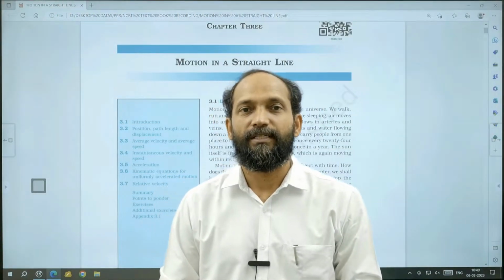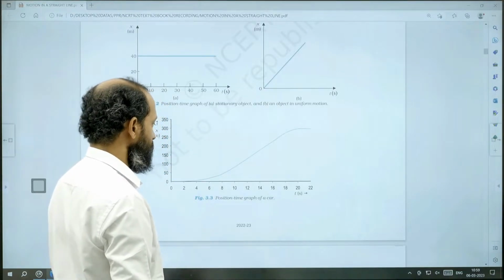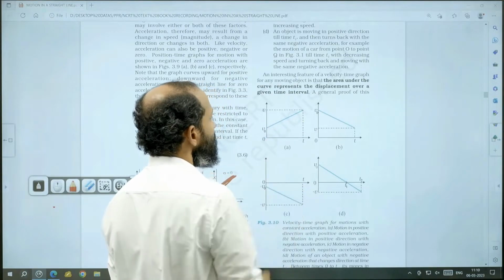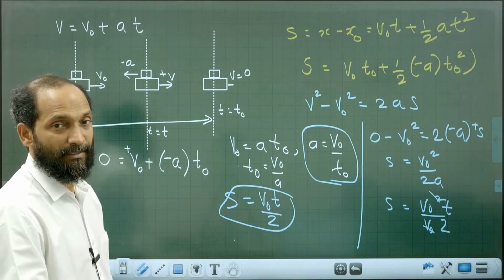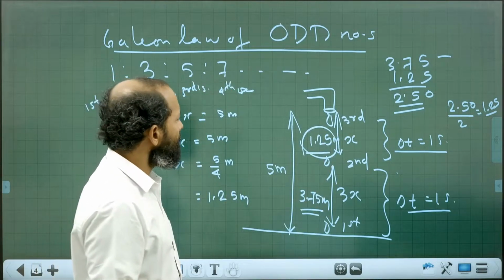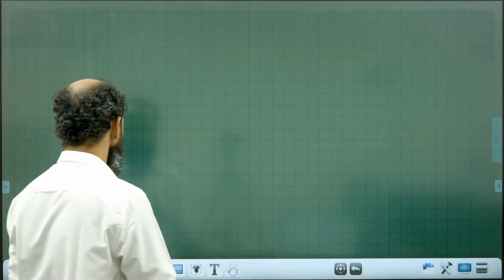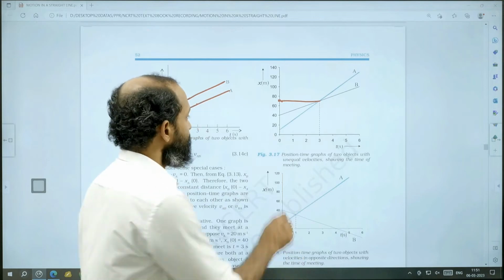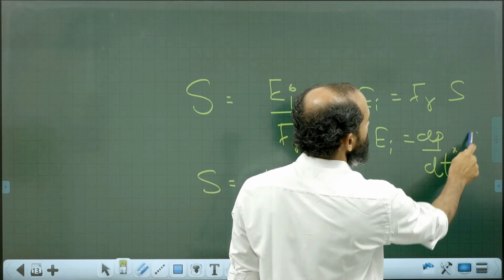ONE SHOT NCERT | NEET | JEE | CUET | XI | BOARD EXAM | MOTION IN A STRAIGHT LINE